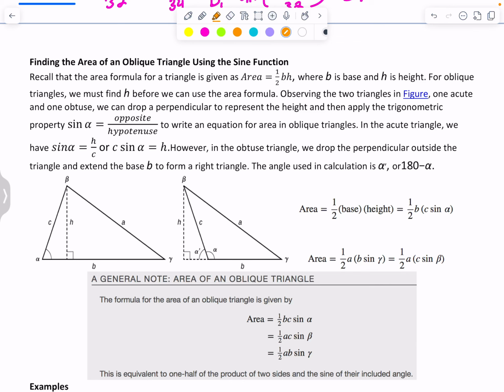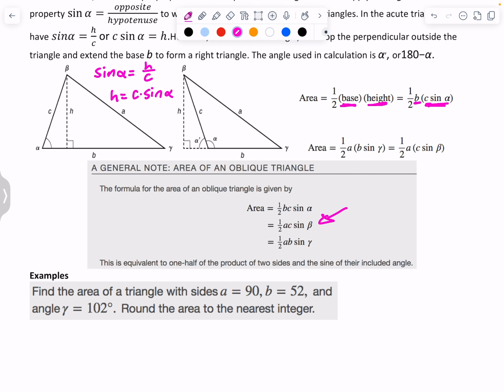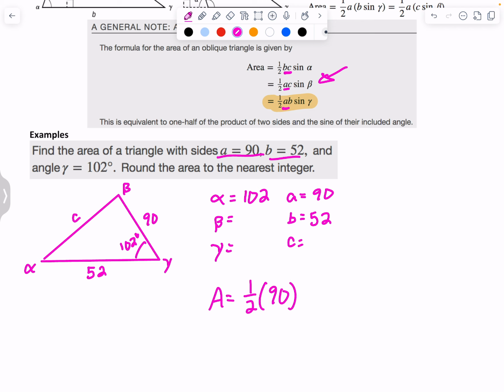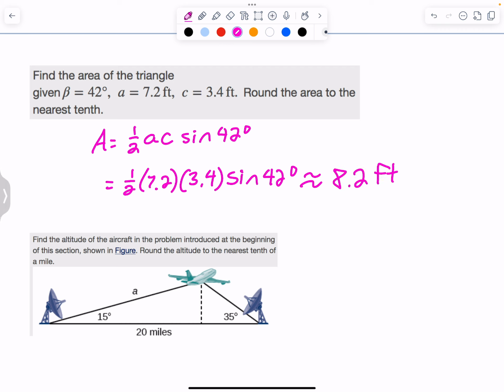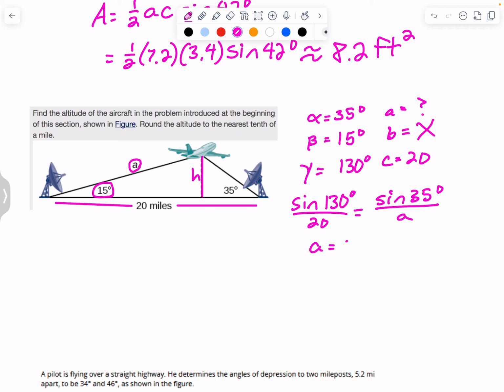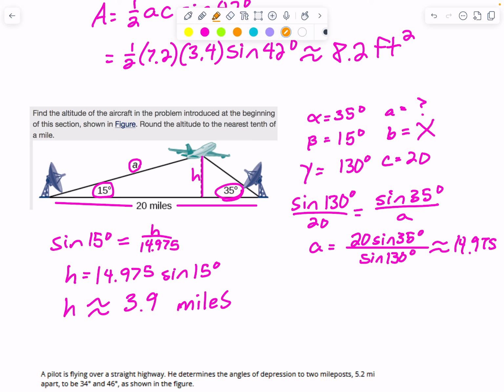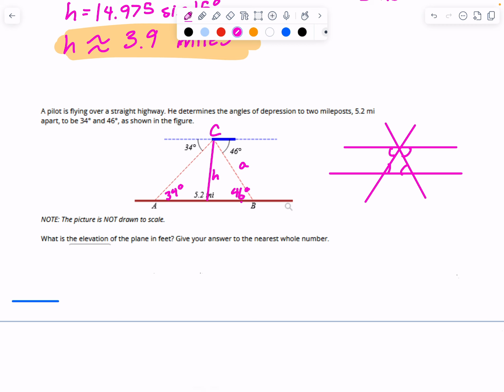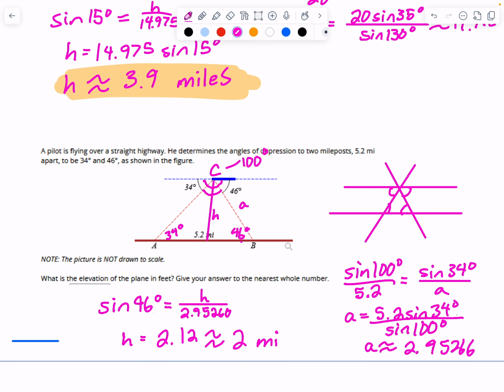8 1 Law of Sines Part 4